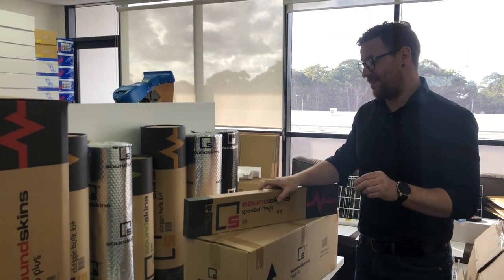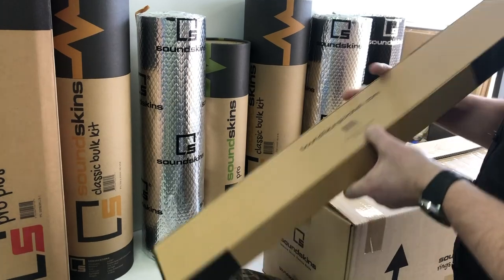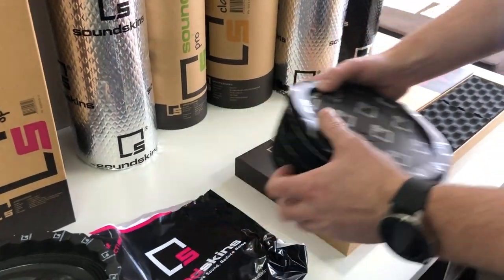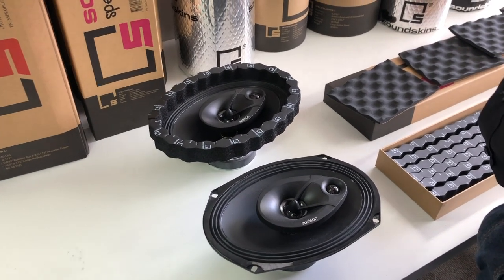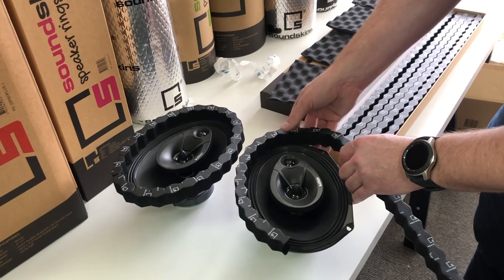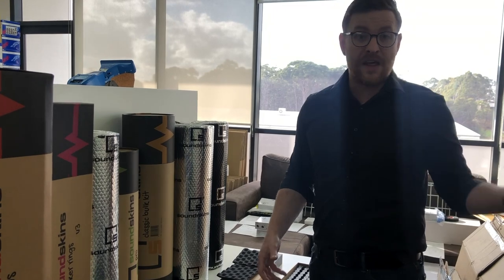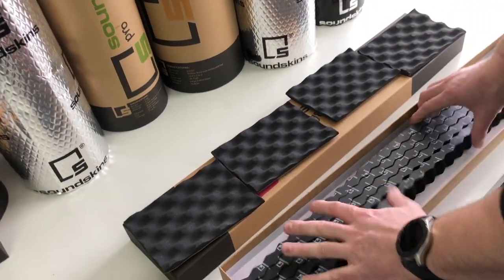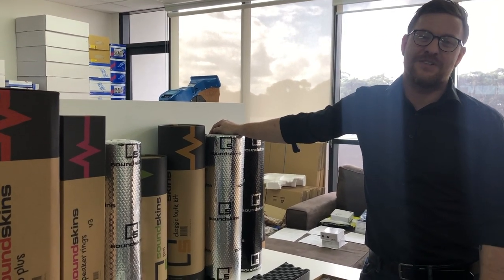Before & After SoundSkins Rings v3 | What's Included in SoundSkins Rings?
The new SoundSkins Rings are now available in Australia and we bring you the first look from around the globe. These are the new benchmark for speaker enhancing rings and will forever change the way we seal speakers!

This newly updated kit is a multi size speaker sealing kit that connects your speakers to the interior door trim to ensure all the sound from your speakers are directed into the cabin of the vehicle and none in lost in the cavities behind the trim!

A truly important part of all speaker installations to maximise the performance of your car stereo system!